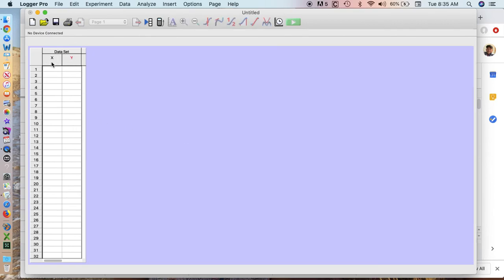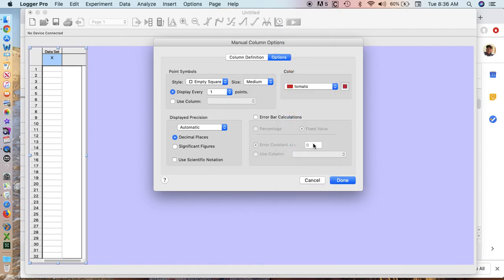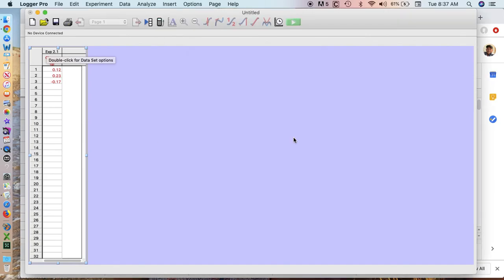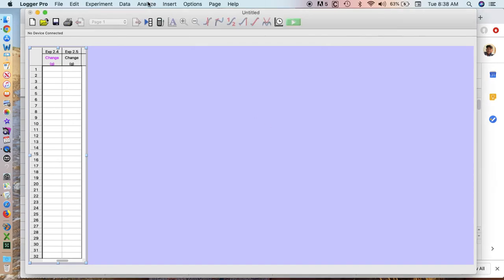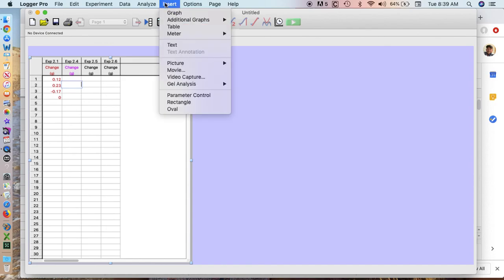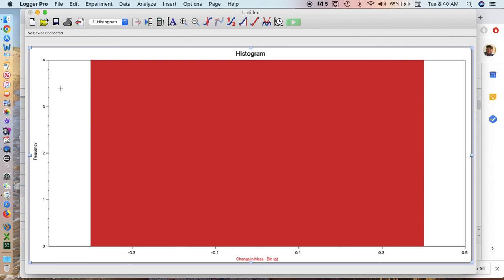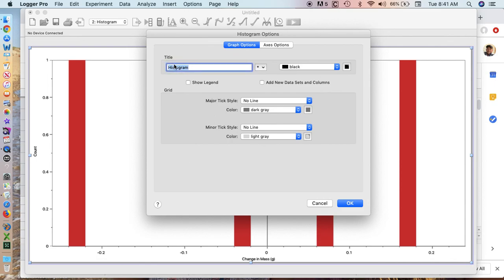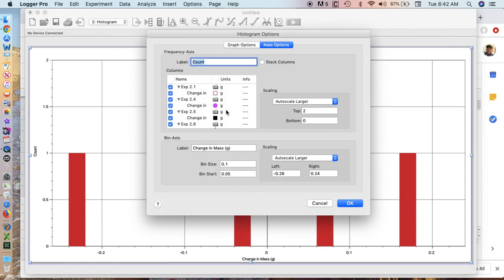Loggerpro and Histograms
A tutorial on how to use Loggerpro to Make Histograms